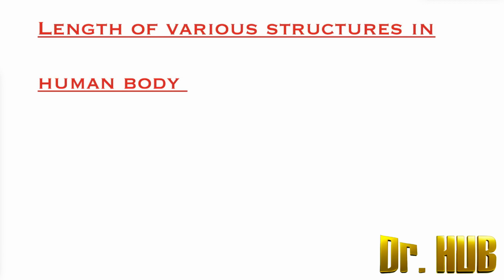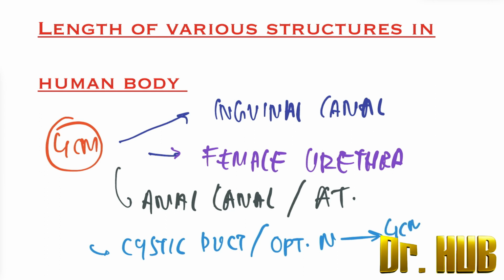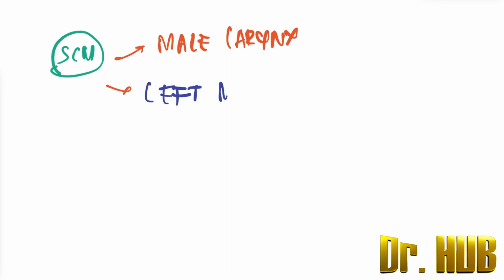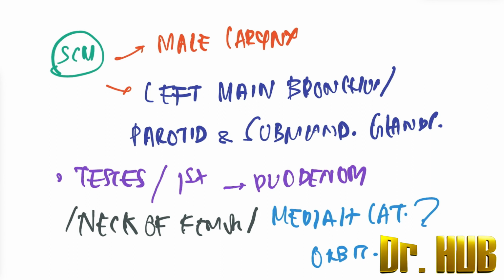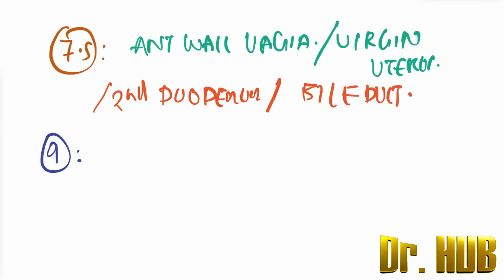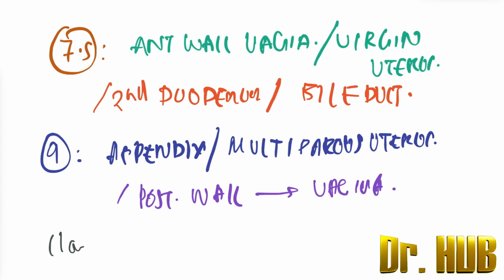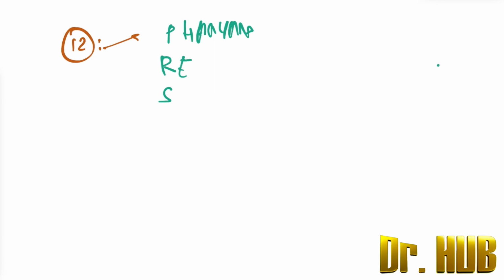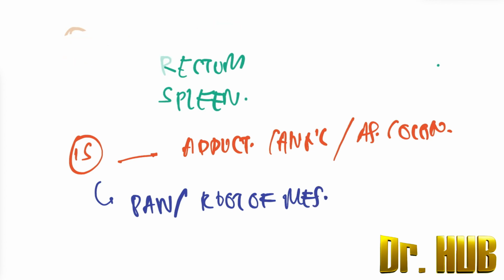Length of various structures in human body